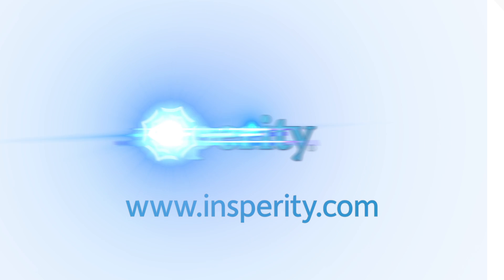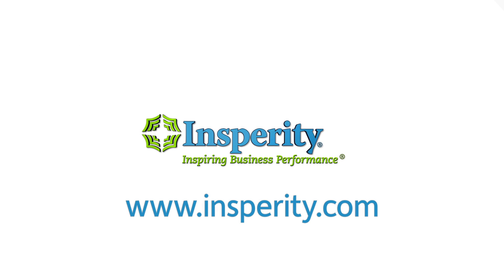Maintaining High Energy Levels | Insperity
Find out how you can boost, improve, and maintain your personal energy levels while running your business.